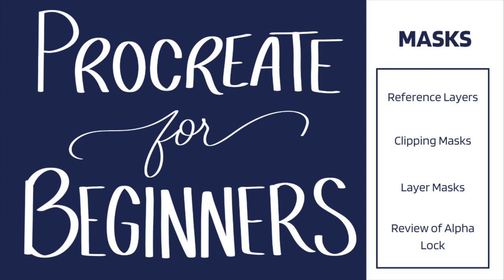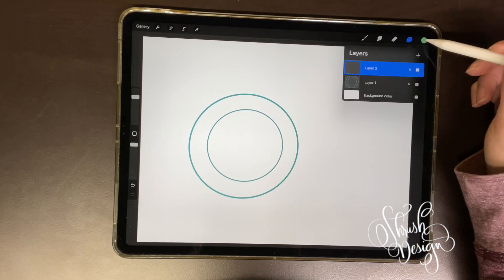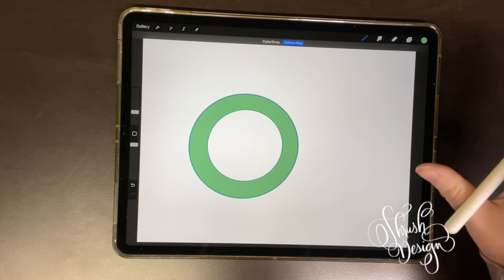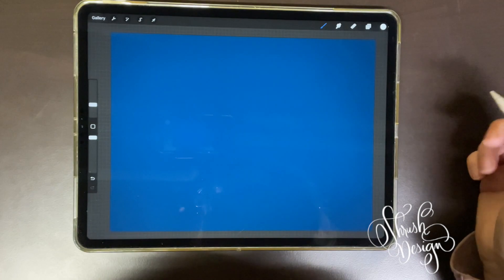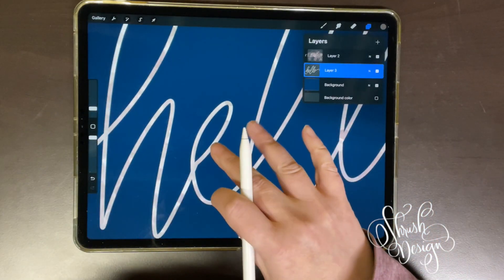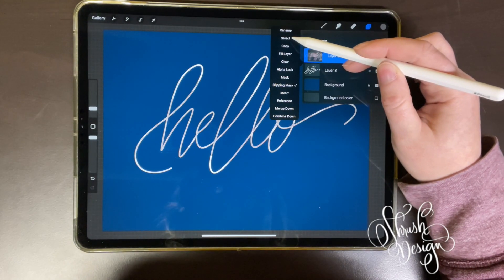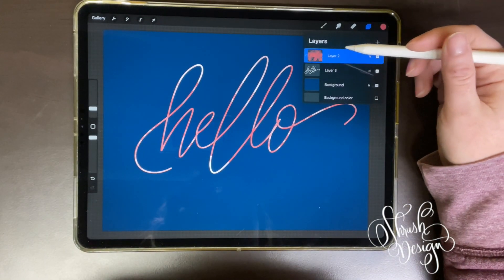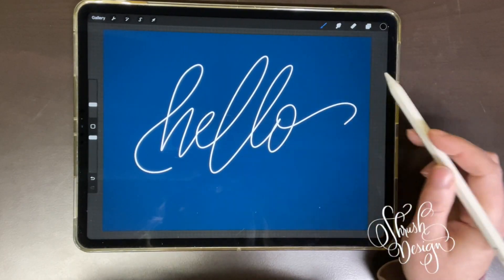Procreate for Beginners | Masks | Alpha Lock | Reference Layer | Clipping Mask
This installment of my Procreate for Beginners series is about masks and reference layers. You'll learn how to use reference layers, clipping masks, and layer masks from the layer options menu. And we'll take another look at the alpha lock feature as well. If you haven't seen my video about layers and the layer options menu that came out the previous week, you should watch that first

Chapters

00:00 - Intro
01:20 - Reference Layer
06:32 - Clipping Mask
10:45 - Layer Mask
14:41 - More to Come